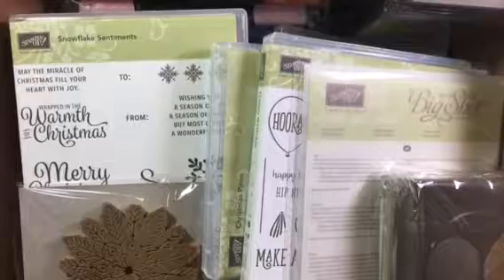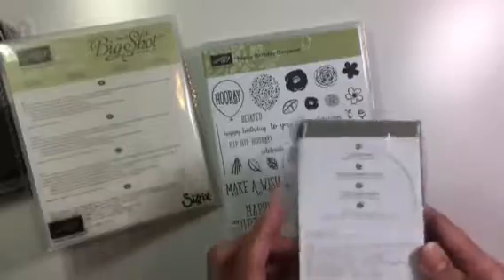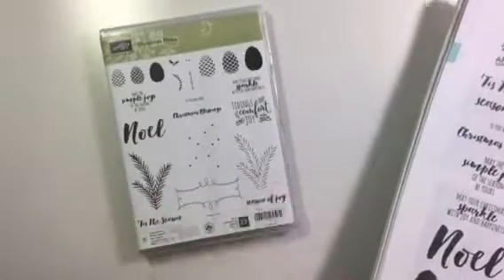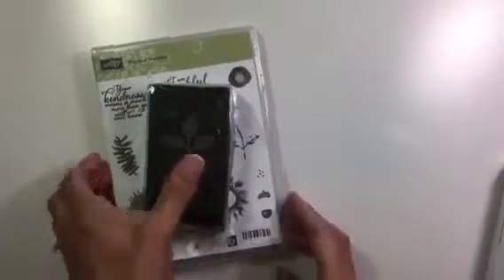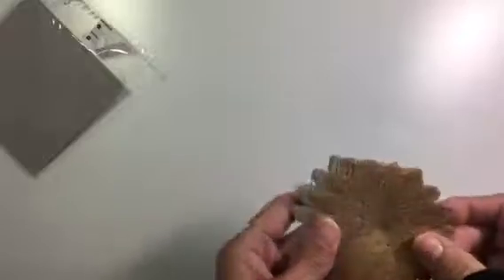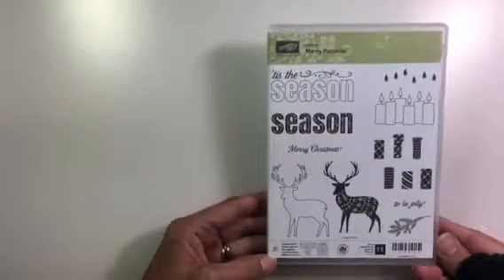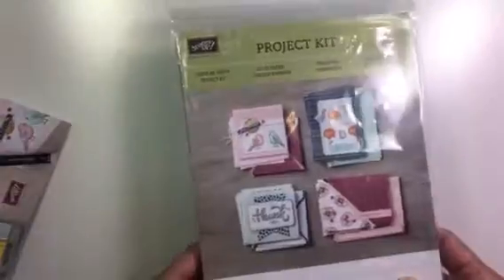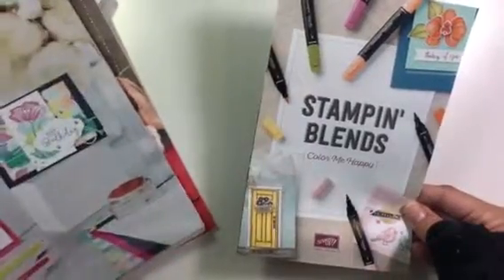Stampin’ Up Box Reveal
Join me as I unbox my Stampin’ Up order for October 2017. Many Christmas stamp sets from the Occasions 2017 catalog.